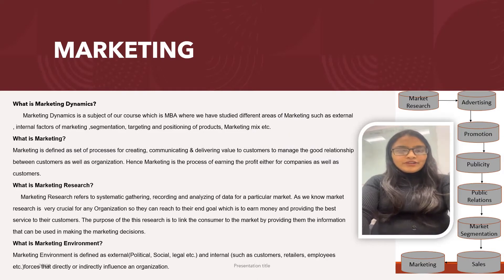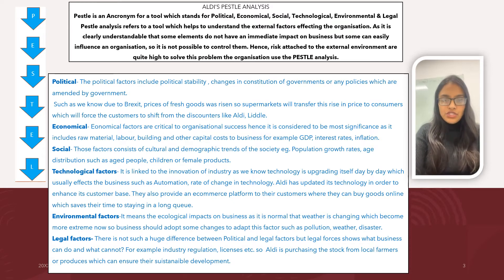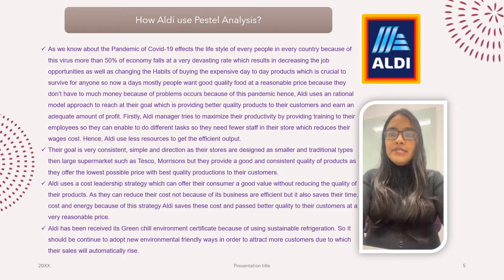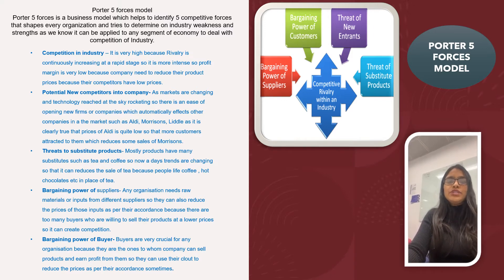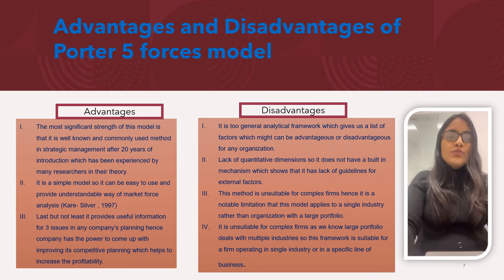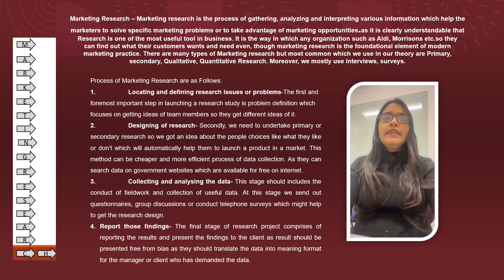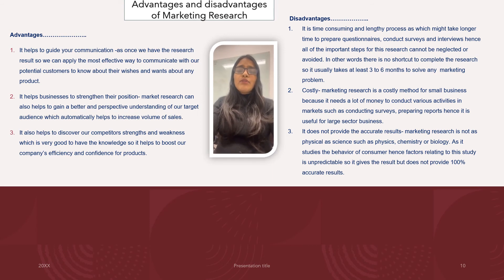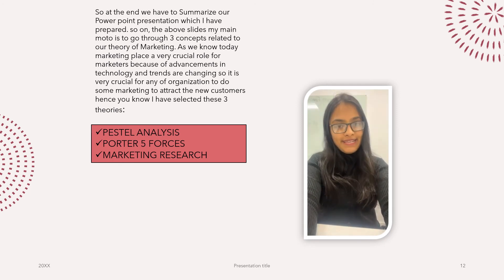Marketing Dynamics c7259365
Marketing dynamics - 3 theories related to the module which is MD(Leeds Beckett University)